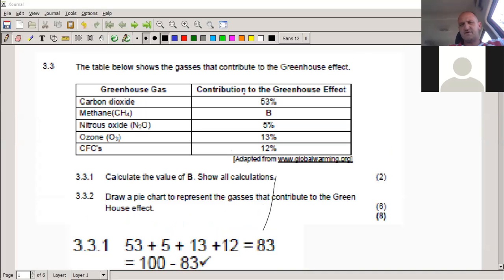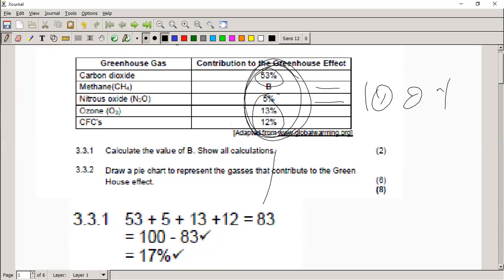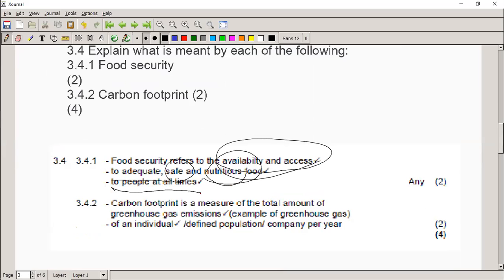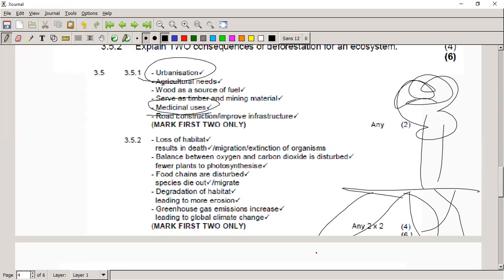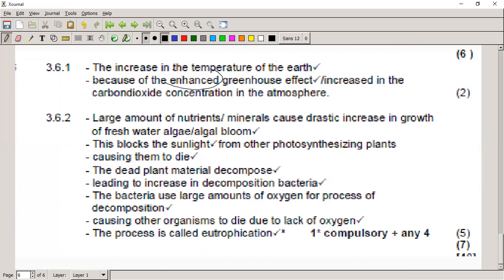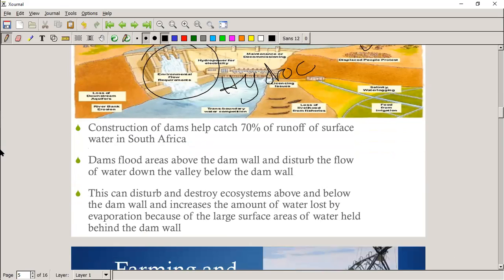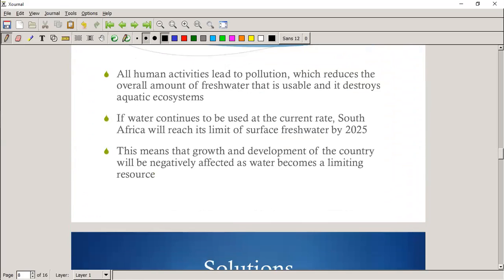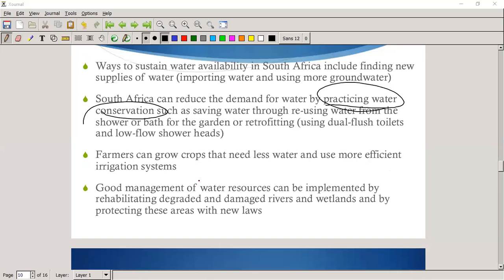Water availability zoom lesson